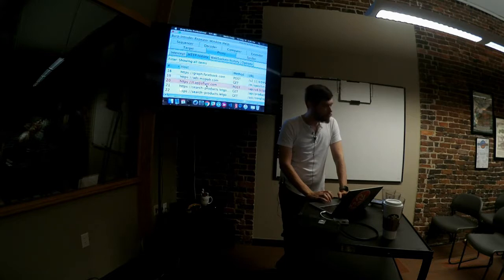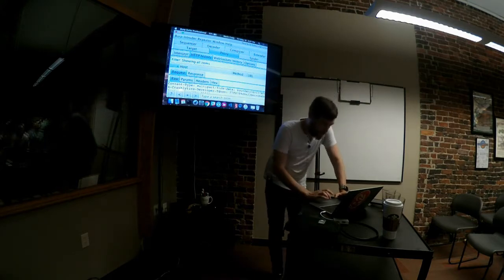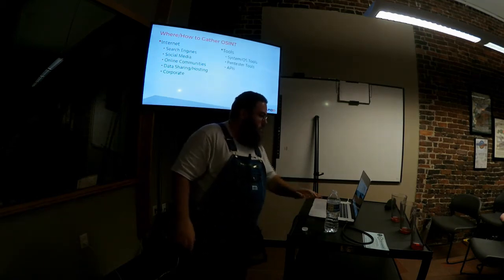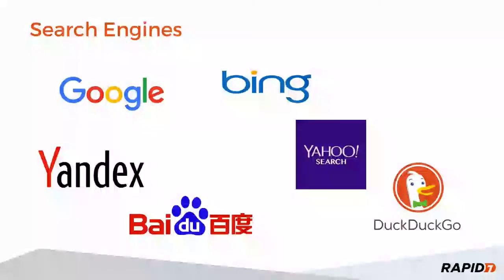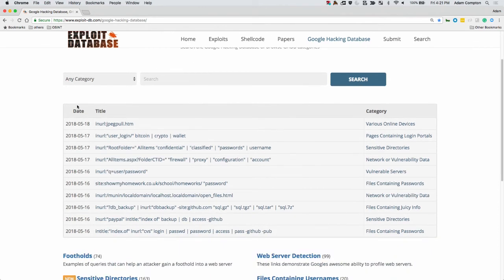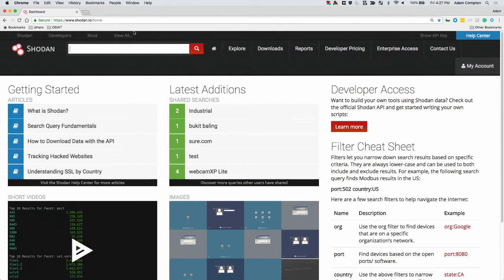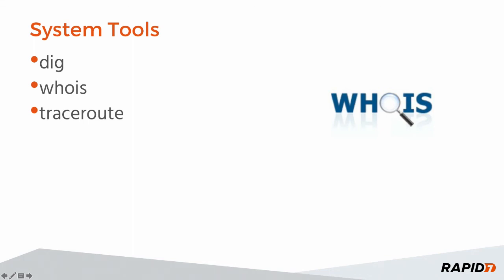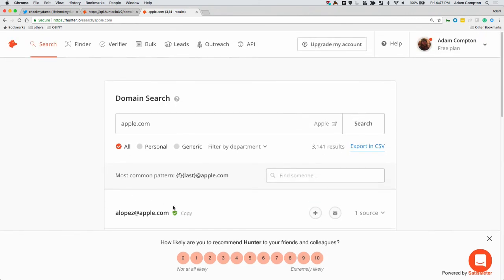BSides Knoxville 2018 (Second Track, KEC, afternoon sessions)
This livestream of our second track at the Knoxville Entrepreneur Center will be available for the entire day.